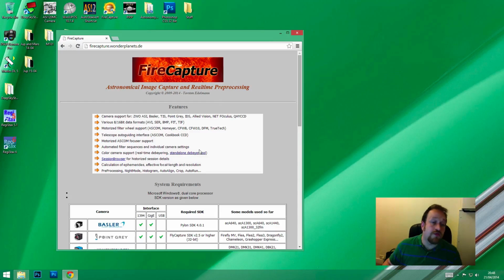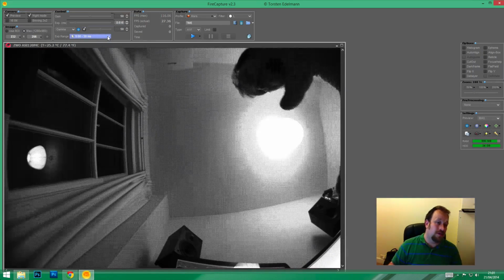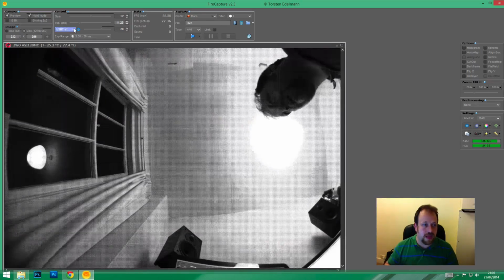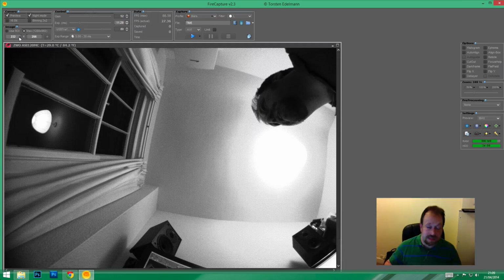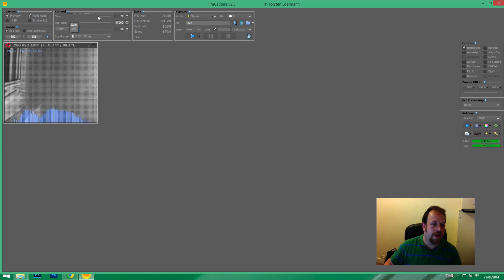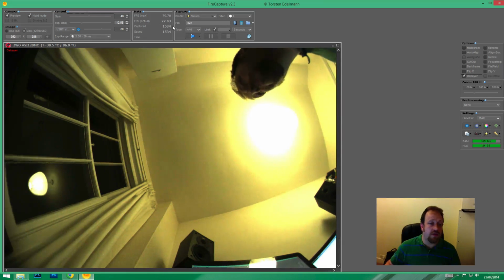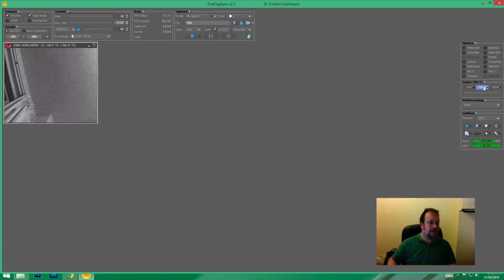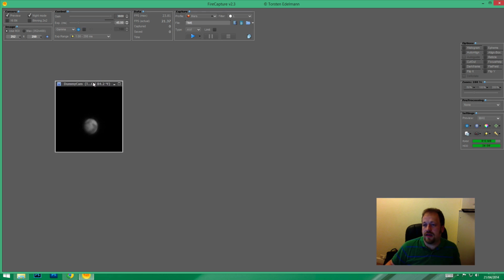Astrosite.co.uk - Firecapture Introduction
A short informal introduction to some of the main aspects of Firecapture - a piece of software for capture of video for planetary imaging purposes.  This will hopefully help explain some of the more important features.